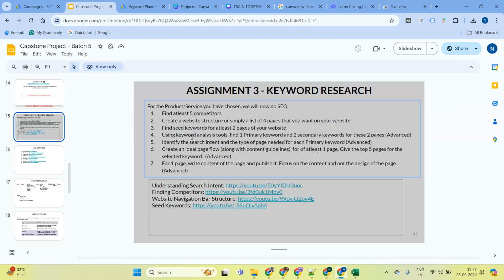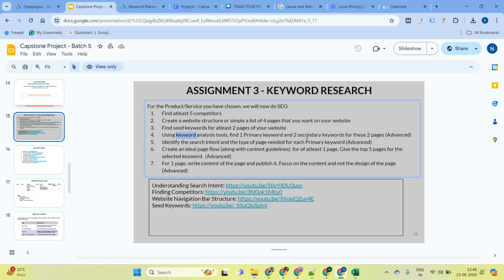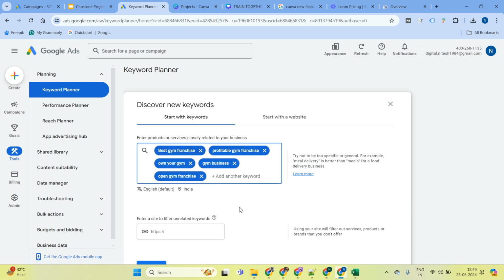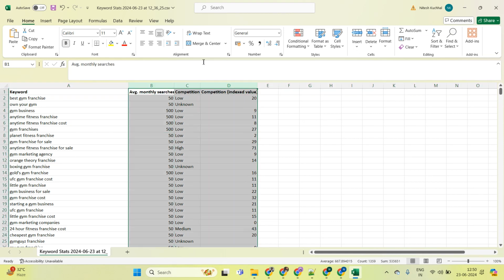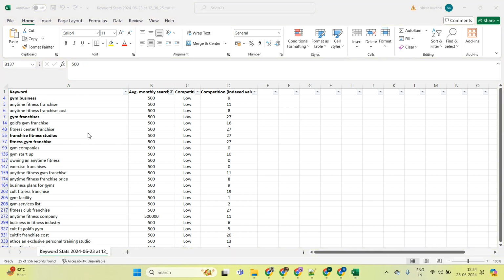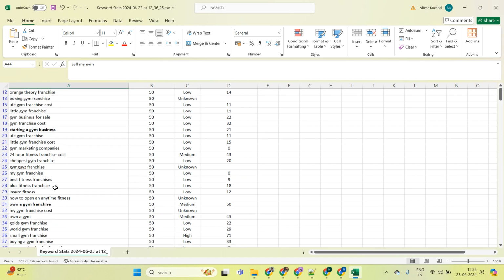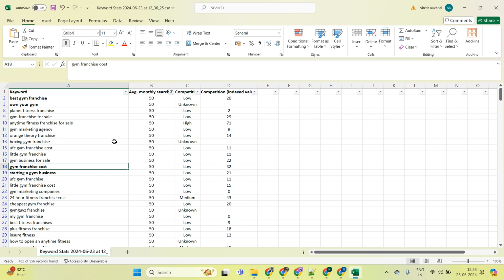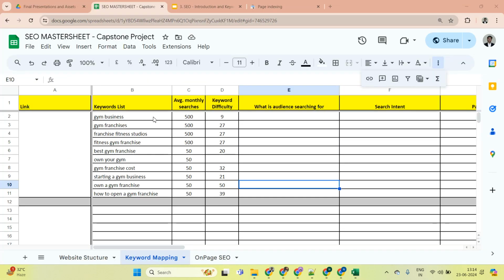3.4 - Shortlisting Primary and Secondary keywords